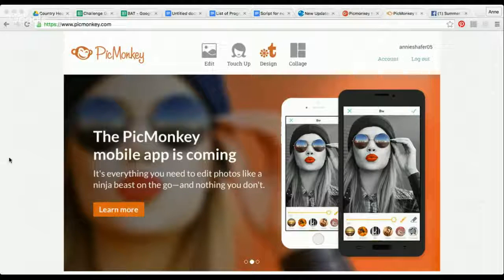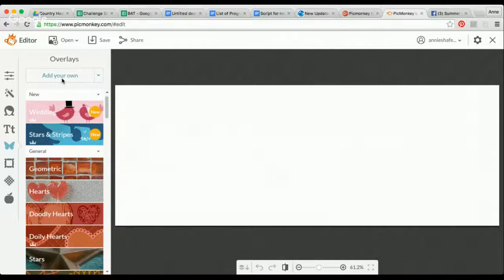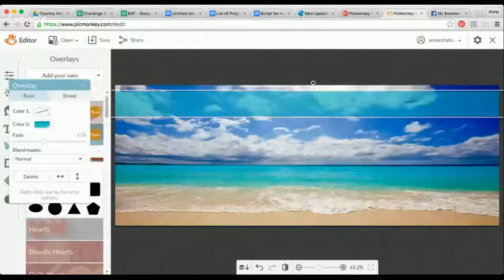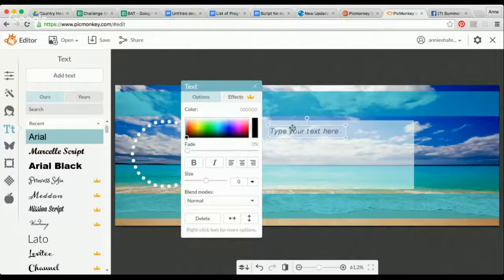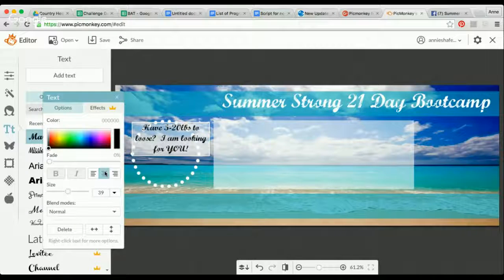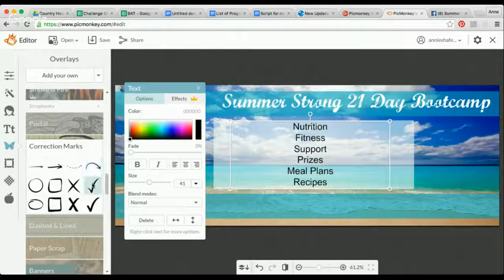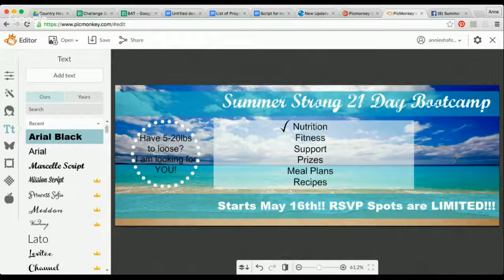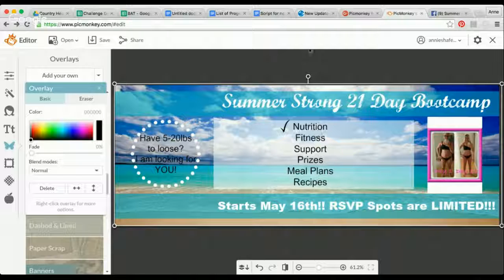Picmonkey for Challenge Group Banners